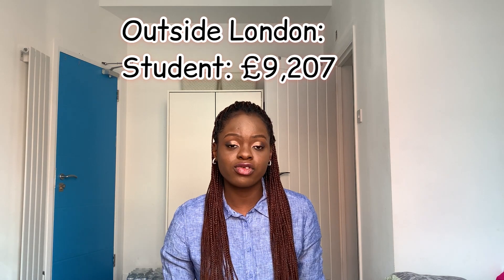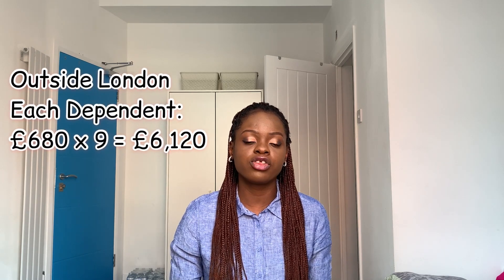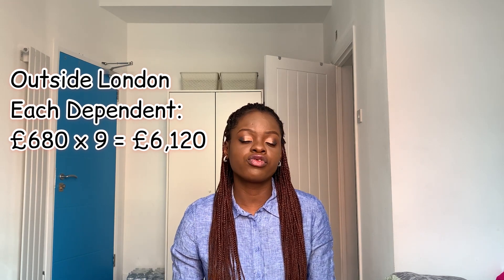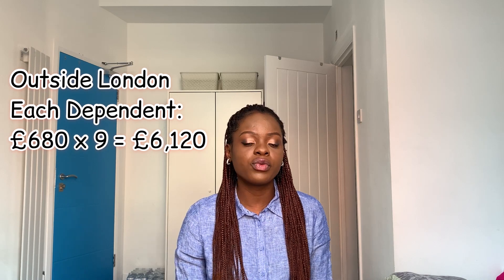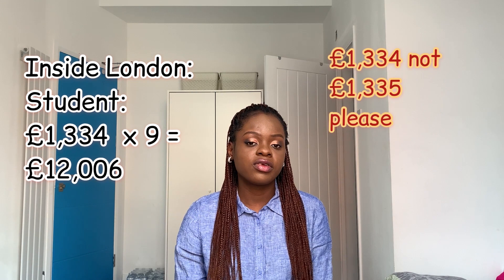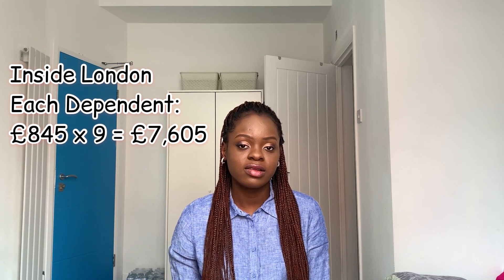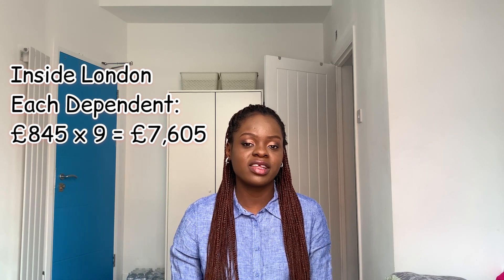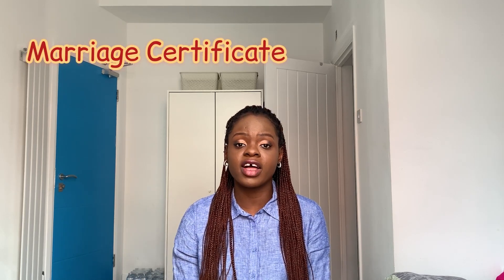Moving to the UK with your family on a Study Visa | Cost of bringing your dependents to the UK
Bring your family to the UK as your dependents while you study and they can also qualify as your dependents for the Post Study Work Visa (Graduate Route)

- apply for UK student Visa
- the best place to find government services and information
- details about UK study visa

○Video editing - Inshot
○ Video recording - iPhone XR camera